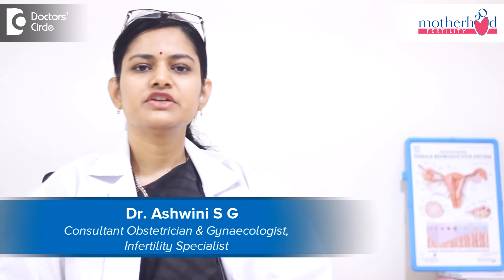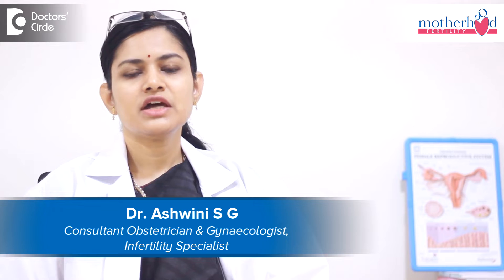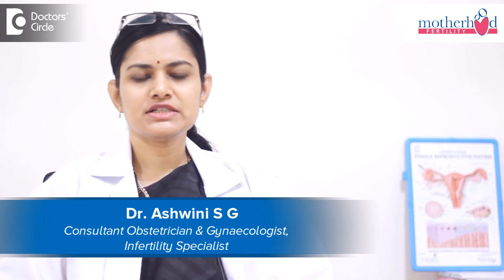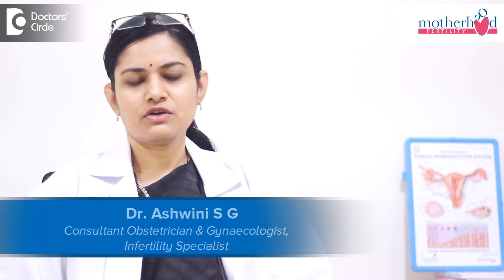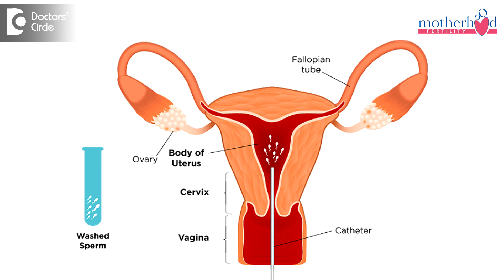How many follicles do you need for IUI? - Dr. Ashwini S G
The aim in IUI procedure when we give an ovulation induction is we give ovulation induction drugs so that 1 or at the most 2 follicles are developed. Usually what happens physiologically is only 1 egg is released from either of the ovary per month. So in this procedure we are mimicking the physiology. So when we give the ovulation induction drugs, we aim at releasing 1 or at the most 2 follicles.